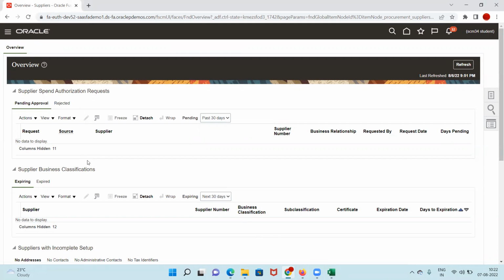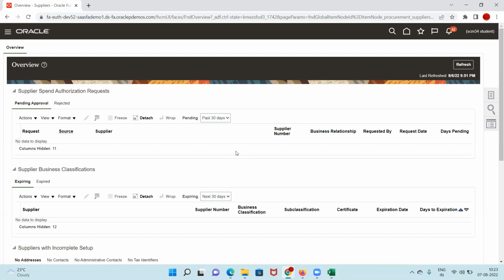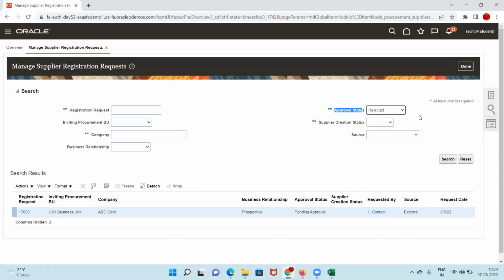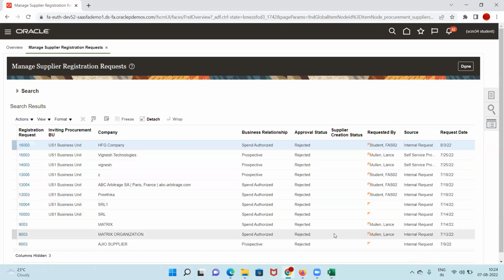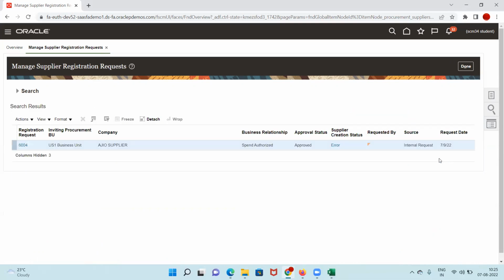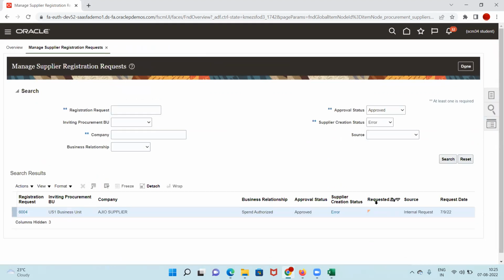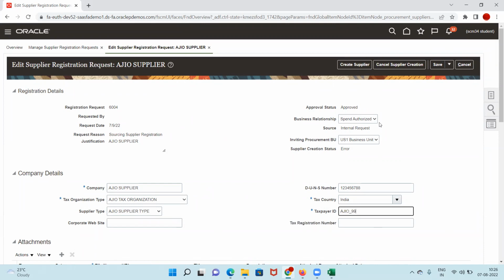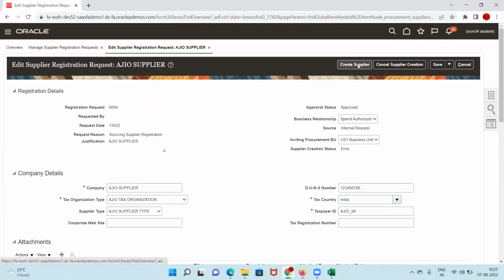Review Supplier Creation Error